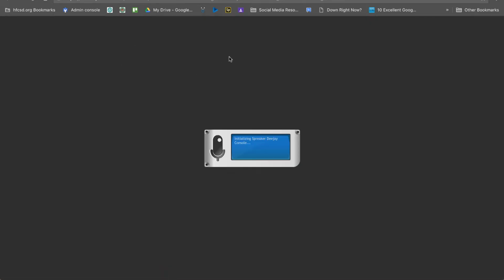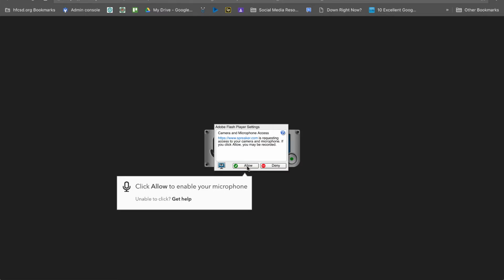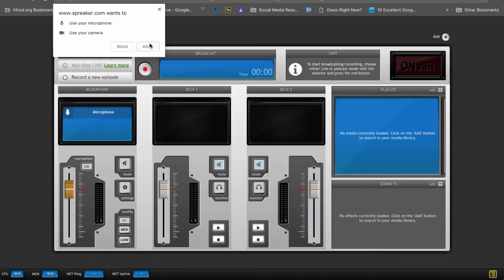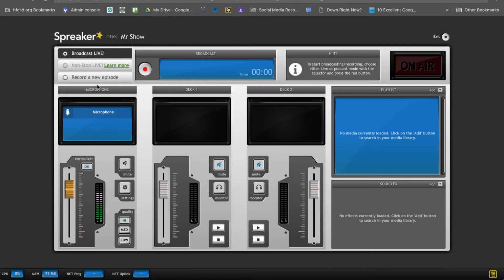Digital Media Minute: Spreaker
Today we show you a tool for student voice -- literally. We introduce you to Spreaker, an app that allows anyone to record their voice, and create their own podcast to share to the world!